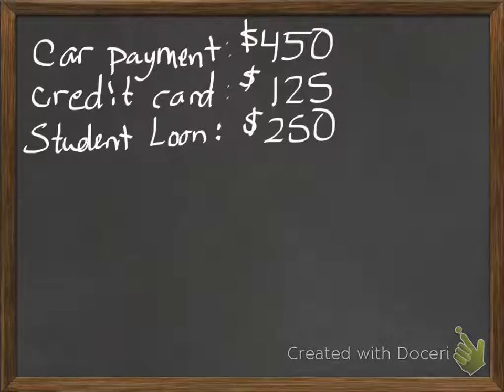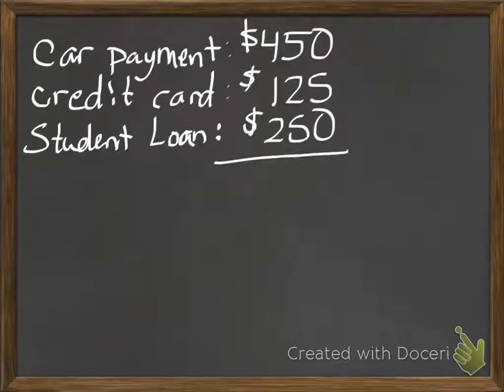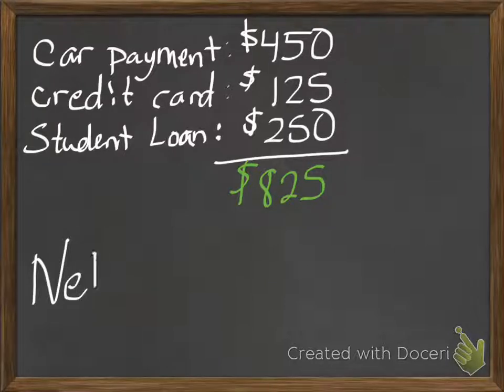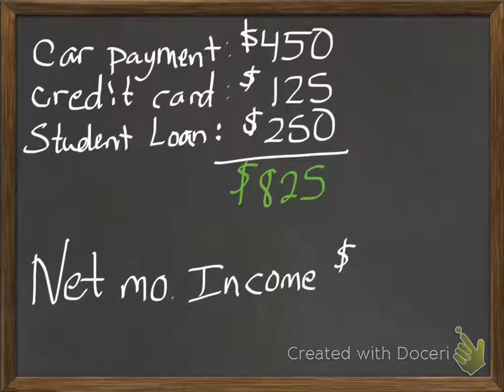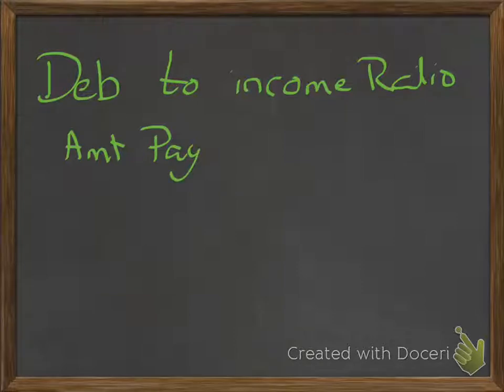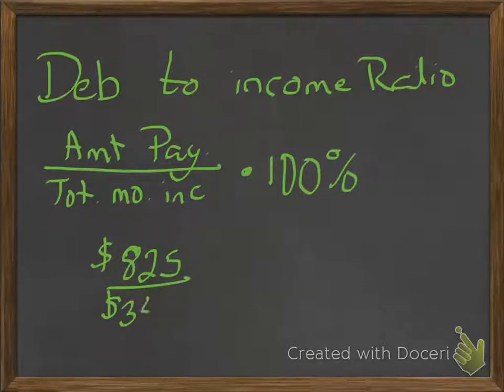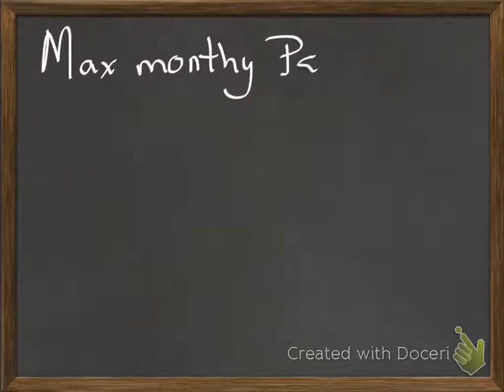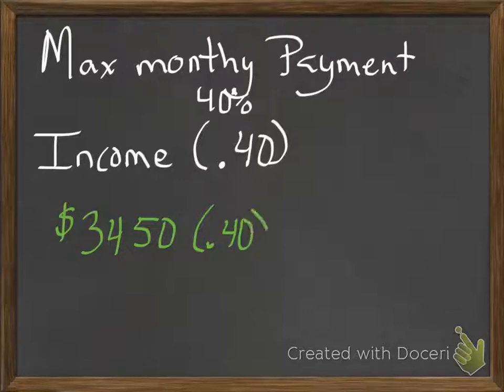debt to income ratio